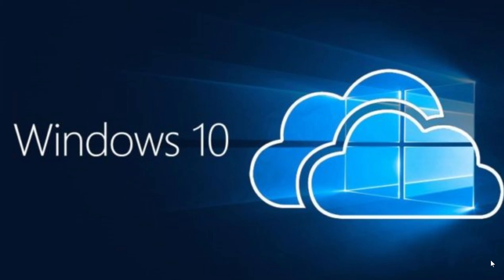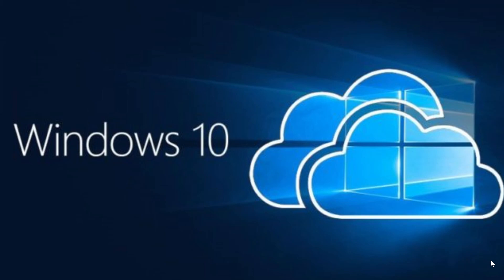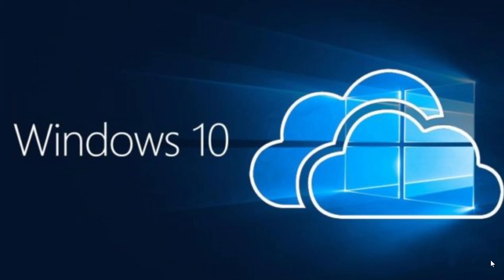Cloud PC Windows cloud to be announced this week by Microsoft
What is cloud computing and what we expect Microsoft to announce this week